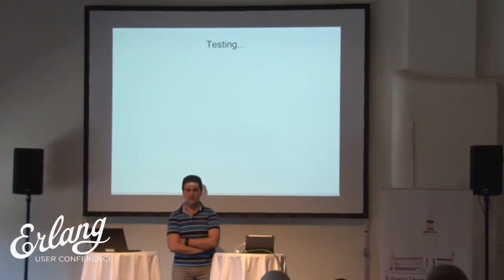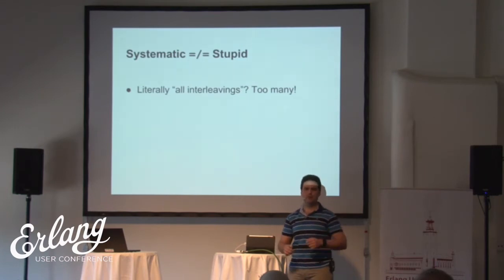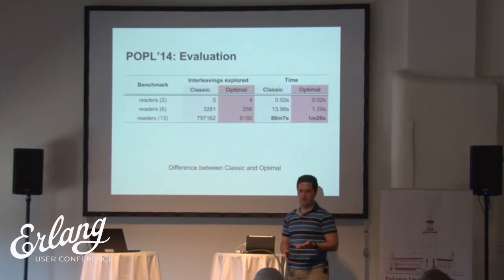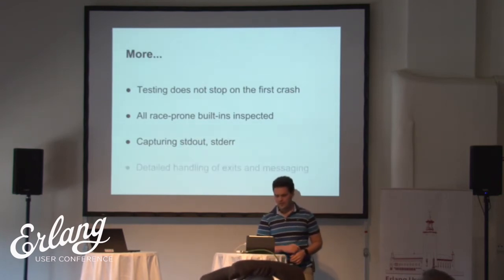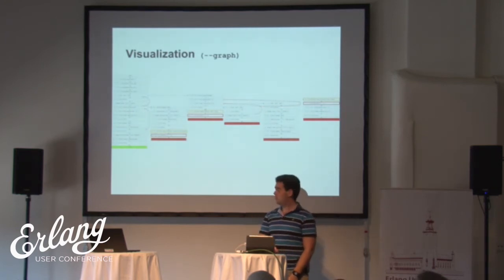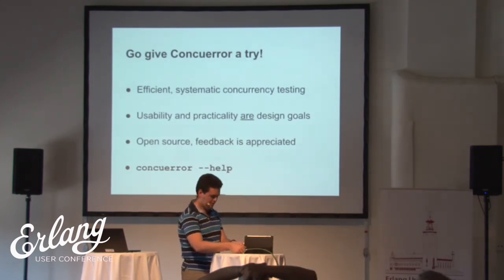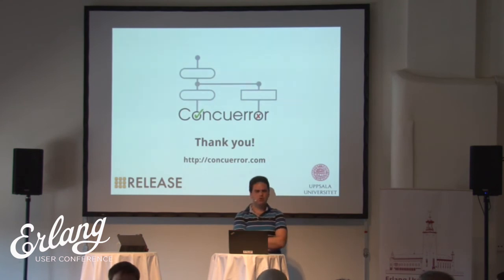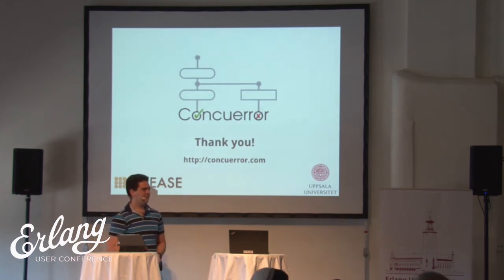Stavros Aronis - Concuerror: Into Real Code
Debugging race conditions in concurrent programs is sometimes a sad story. There is lament about how difficult it is to reproduce the bug, a lot of guessing about the causes and maybe even some proposed fixes that "may or may not completely solve the problem". Concuerror is a tool whose vision is to make the process of isolating such problems easy: simply specify the entry point of your test and let the tool automatically instrument all the code and explore all interleavings of the processes, focusing smartly on pairs of "racing" events and even popping hints about what you can do to optimize the search. If a process crashes, Concuerror will then give you a detailed log of the events that lead up to the crash.
You may have already seen one of Kostis' tutorials or demos on how to use Concuerror with small toy programs; in this talk you will see how Concuerror is crawling through a real program and learn all the knobs, bells and whistles that you can use to apply its analysis efficiently on your own code.

Talk objectives: This talk's goal is to convince you that isolating concurrency bugs is trivial, with Concuerror

Target audience: Erlang testers